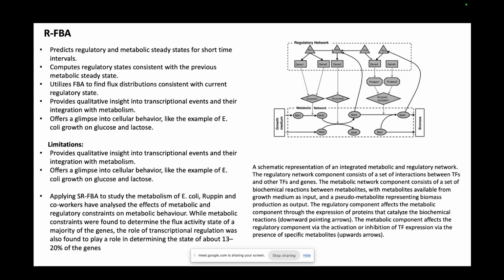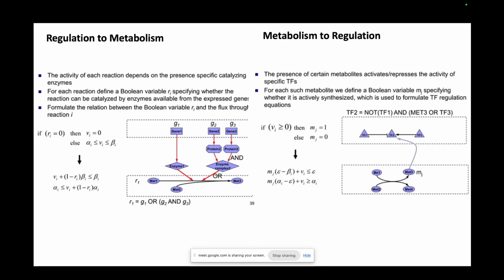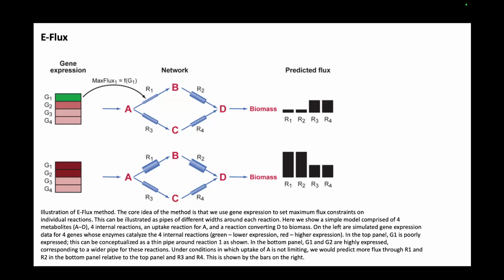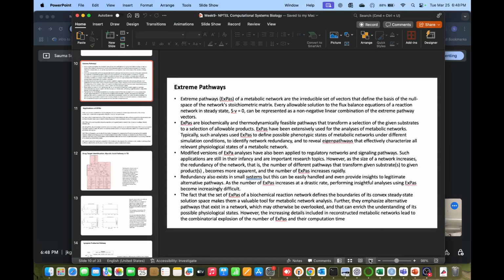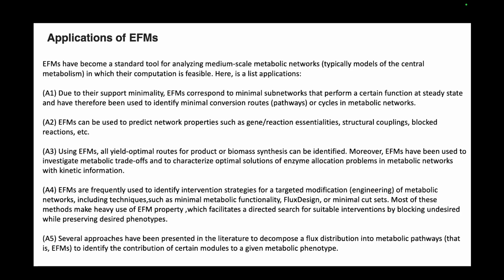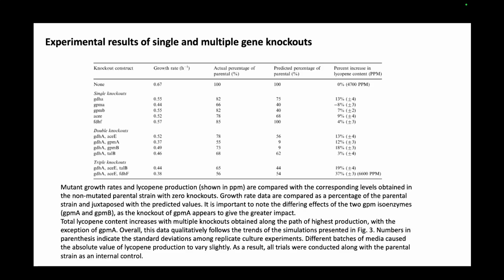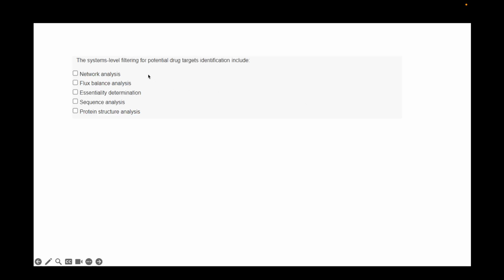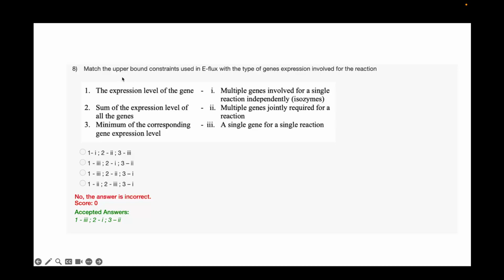NPTEL: Computational Systems BiologyWeek9